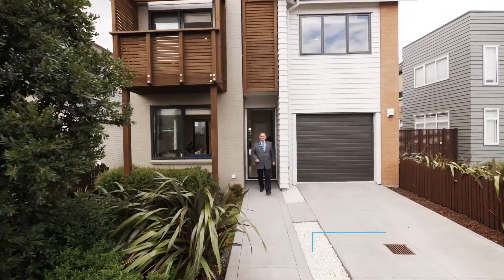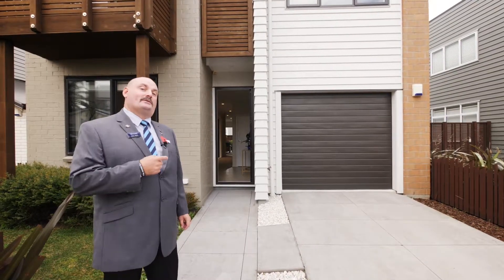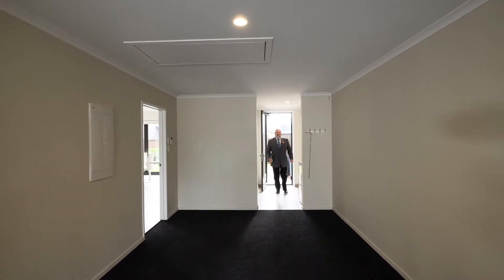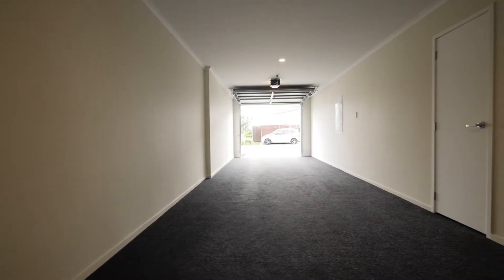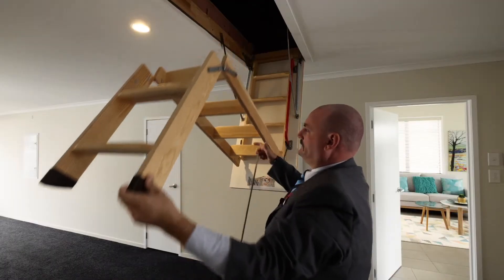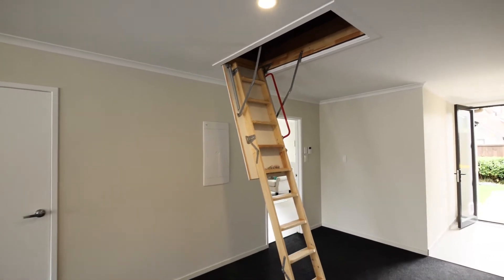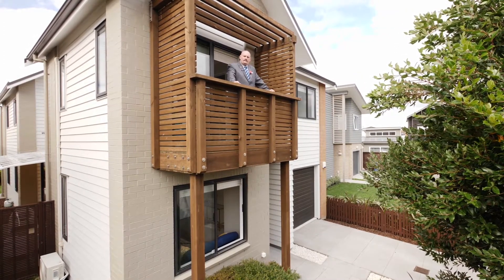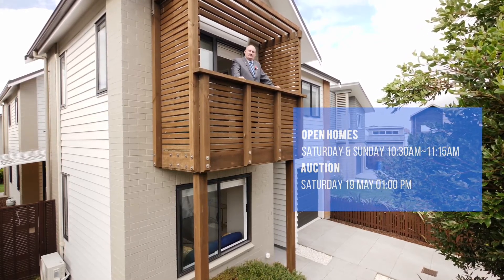2 Harvard Street, Hobsonville